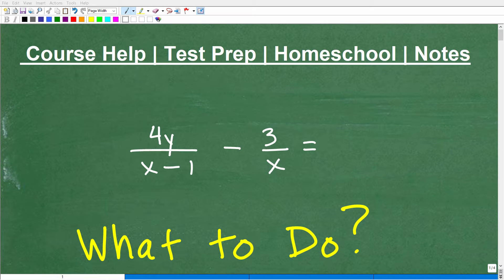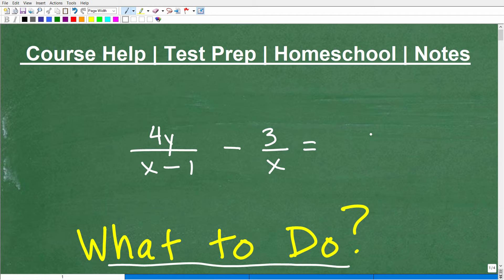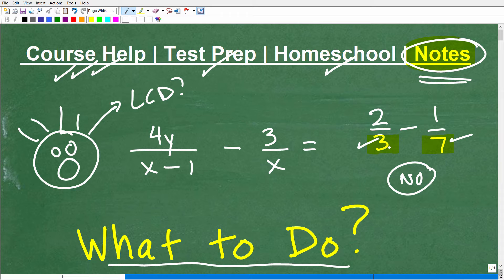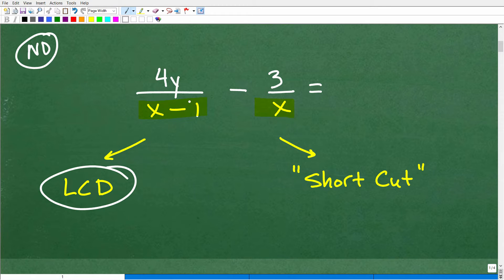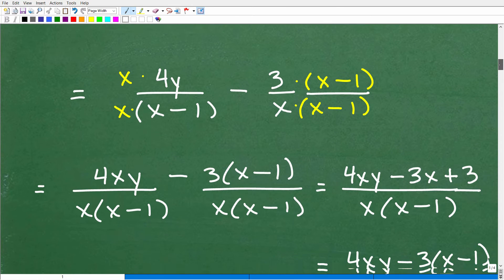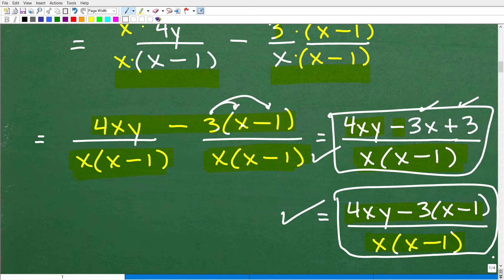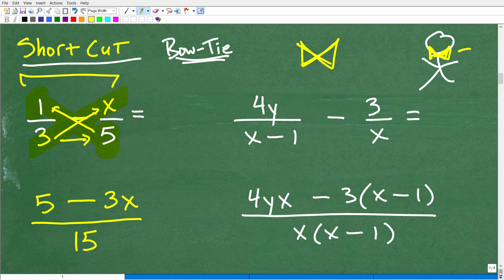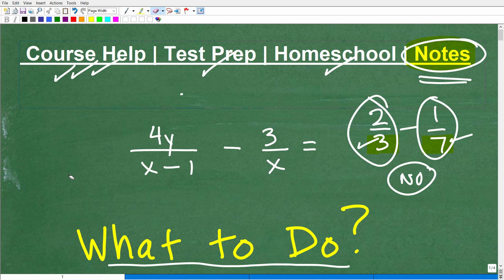Let’s Subtract the Variable Fractions – Step by Step…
How to subtract fractions with variables.  For more math help to include math lessons, practice problems and math tutorials check out my full math help program